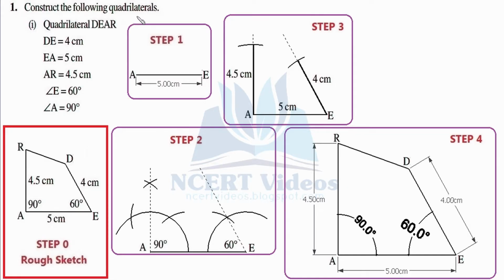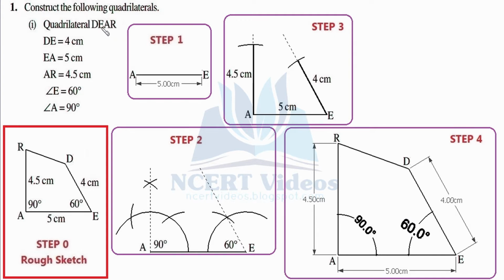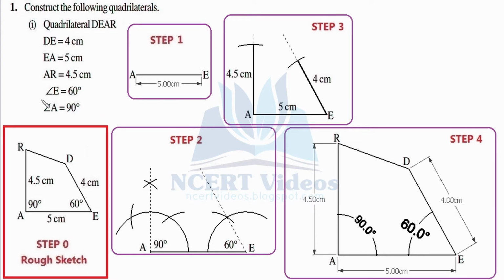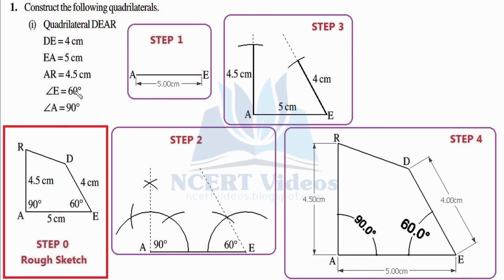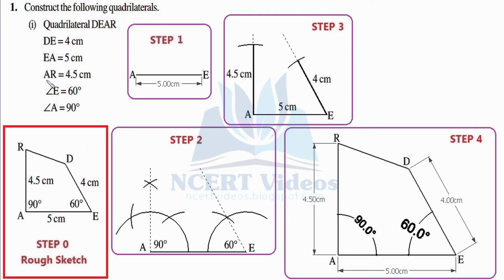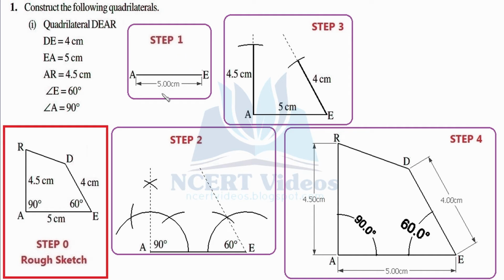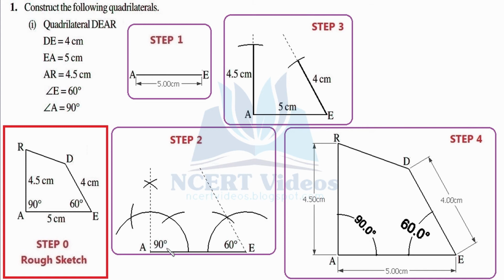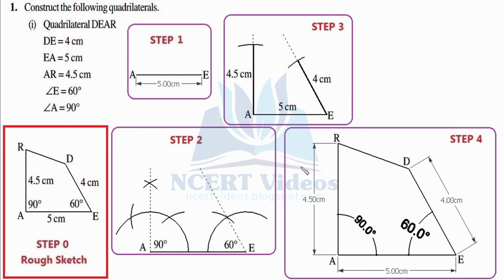Practical Geometry - Maths Class 8th - Ex 4.4 - Q1 part 1 - Chapter 4 - NCERT - CBSE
Practical Geometry - Maths Class 8th - Ex 4.4 - Question 1 part 1 - Chapter 4 - NCERT - CBSE

How to construct/draw 60 degrees angle with compasses only
How to construct/draw 90 degrees angle with compasses only
How to construct/draw 105 degrees angle with compasses only
How to construct/draw 85 degrees angle with compasses only
How to construct/draw 110 degrees angle with compasses only
How to construct/draw 60 degrees angle without protractor
How to construct/draw 90 degrees angle without protractor
How to construct/draw 105 degrees angle without protractor
How to construct/draw 85 degrees angle without protractor
How to construct/draw 110 degrees angle without protractor

When three sides and two included angles are given Under this type, when you draw a rough sketch, note carefully the “included” angles in particular.

Example 4: Construct a quadrilateral ABCD, where AB = 4 cm, BC = 5 cm, CD = 6.5 cm and angle B = 105 degrees and angle C = 80 degrees.

EXERCISE 4.4

1. Construct the following quadrilaterals.
(i) Quadrilateral DEAR (ii) Quadrilateral TRUE
DE = 4 cm TR = 3.5 cm
EA = 5 cm RU = 3 cm
AR = 4.5 cm UE = 4 cm
angle E = 60 degrees angle R = 75 degrees
angle A = 90 degrees angle U = 120 degrees